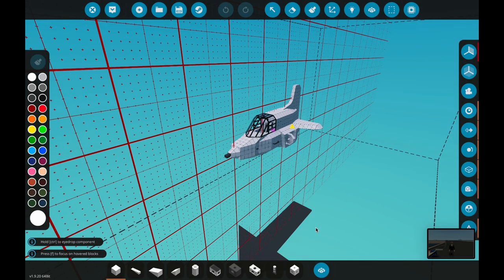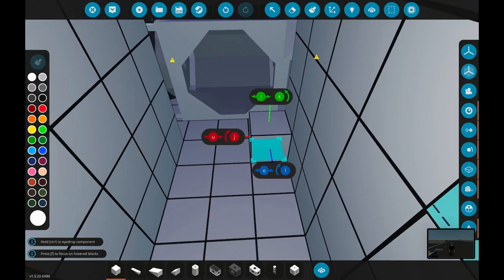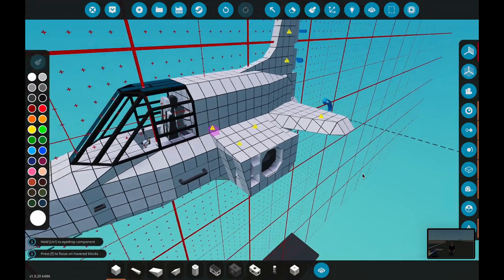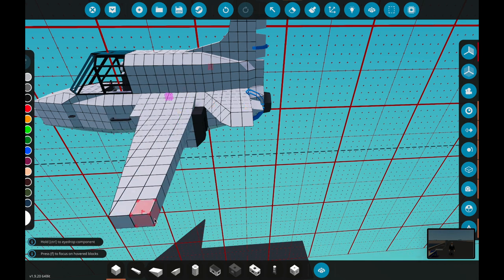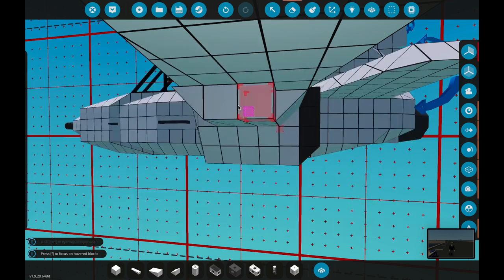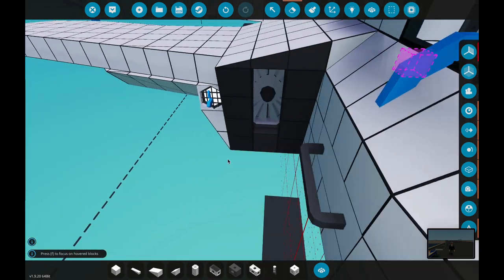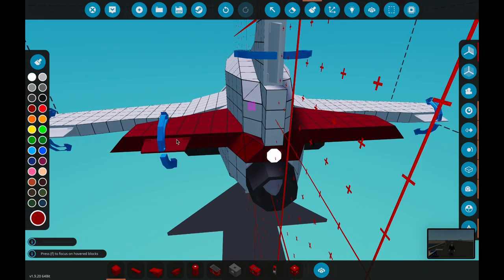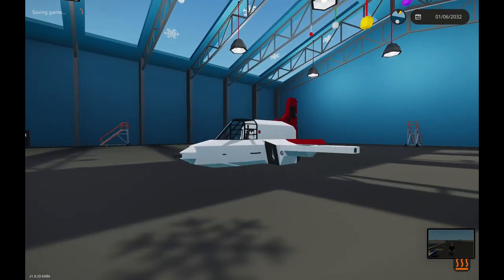Mini Compact Jet Build 02 Engine & Canopy + Painted Wings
Episode 2 of a @KaelinRanchord series